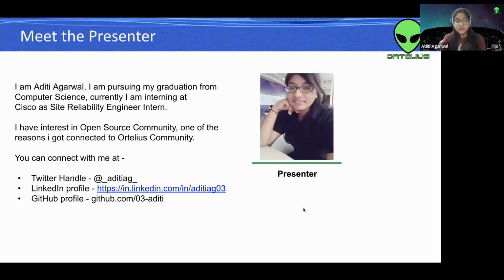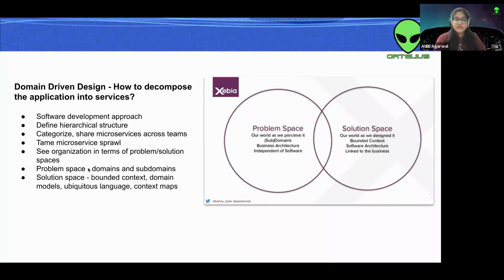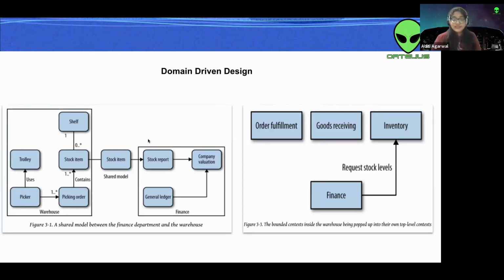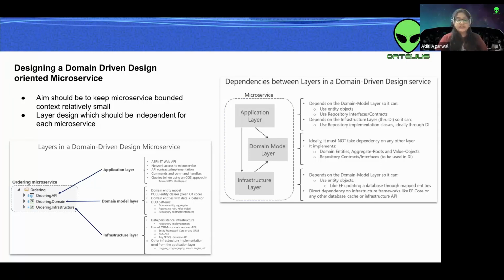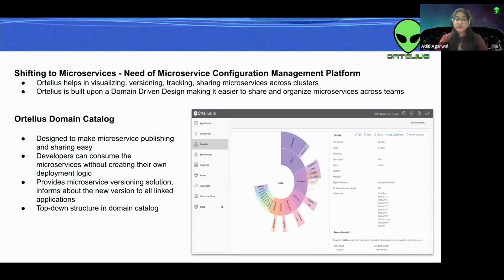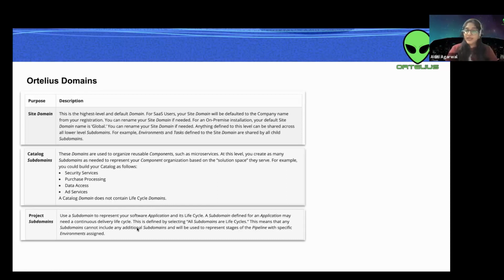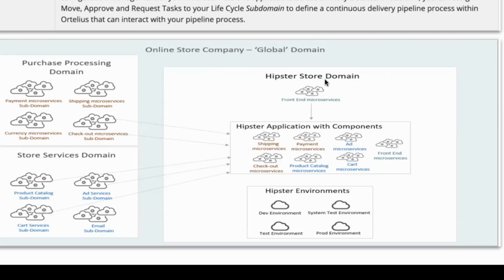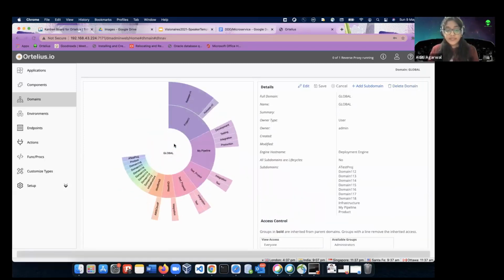Implementing a Microservice Architecture using a Domain Driven Design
Ortelius Microservice Visionaries 2021 - In this session Aditi Agarwal will define why a domain driven design (DDD) is important to building a shared service architecture. This session will give a basic definition of DDD and demonstrate how Ortelius helps facilitate this methodology through Domains.